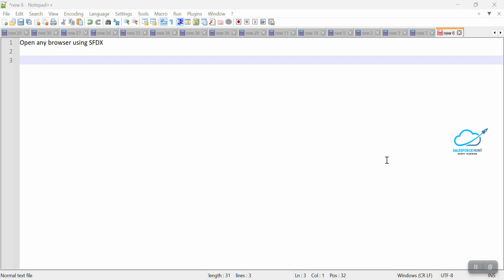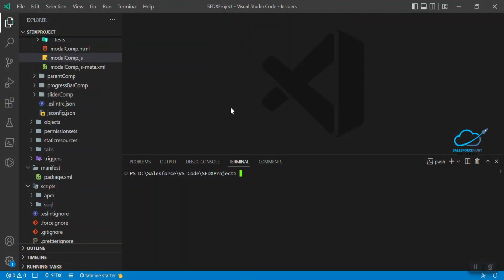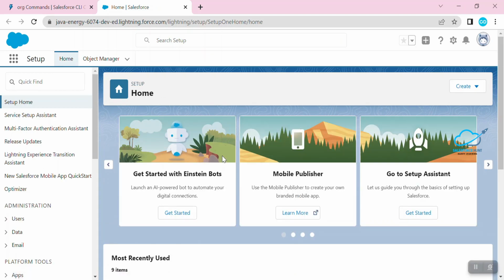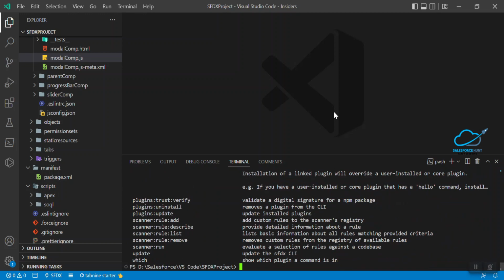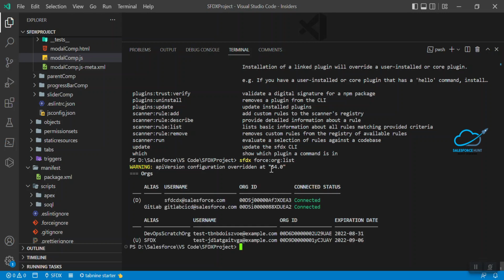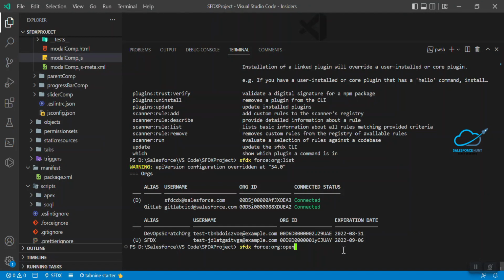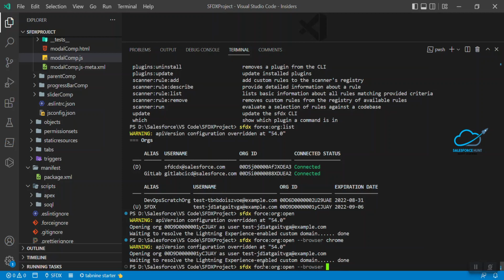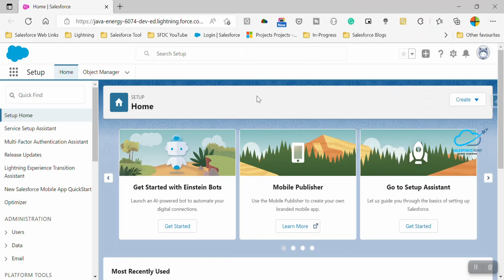🔥SFDX Tip: Open Any browser using the SFDX command in Salesforce | Salesforce Hunt | Rohit Kumar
Hello Everyone,

In this video, you can learn tips and tricks about the salesforce dx commands in salesforce.